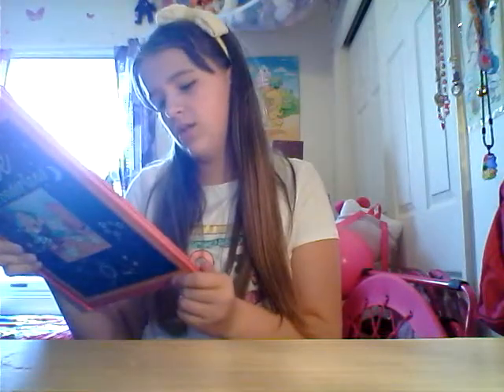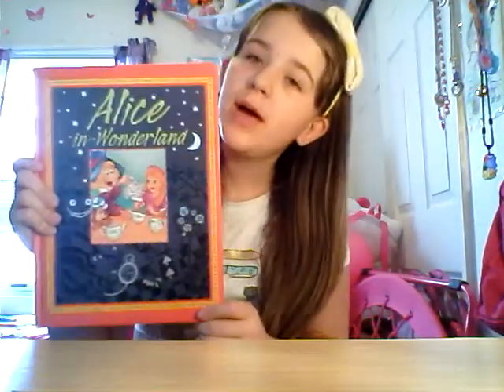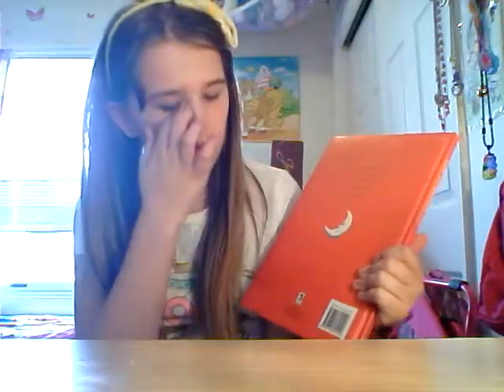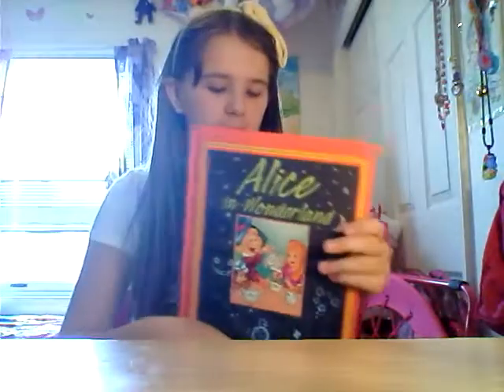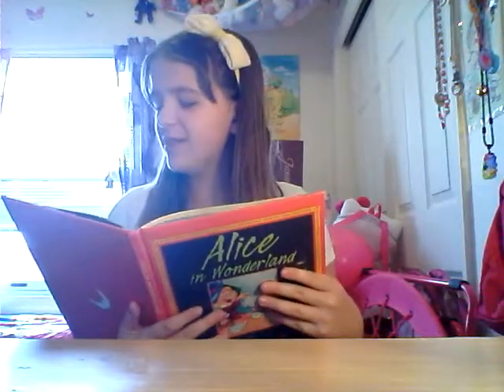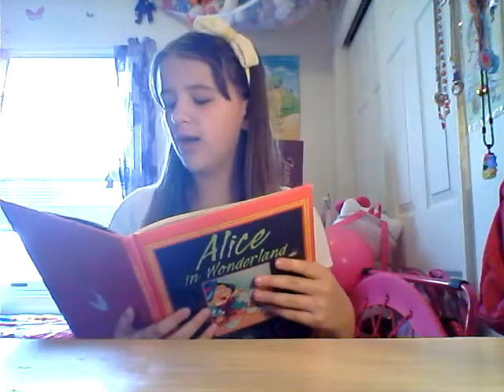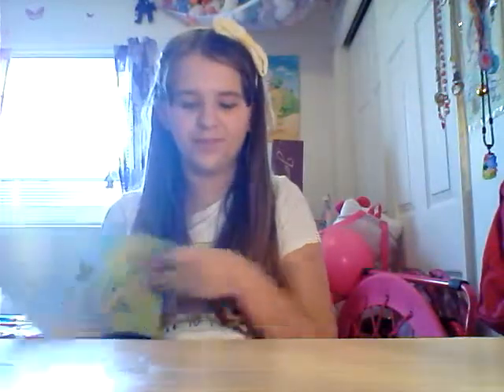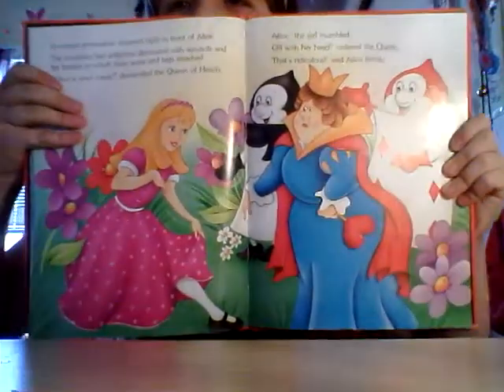Reading Alice in wonderland!!